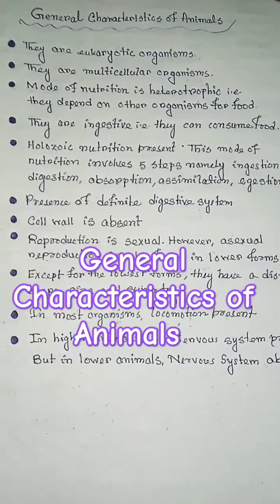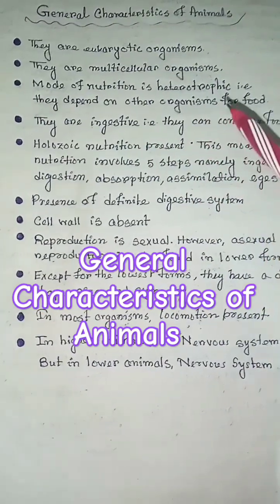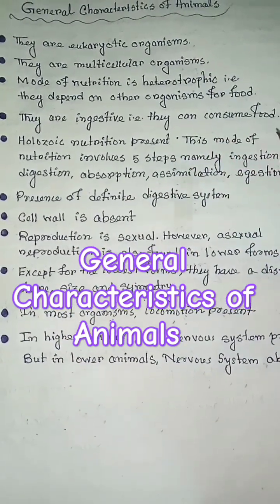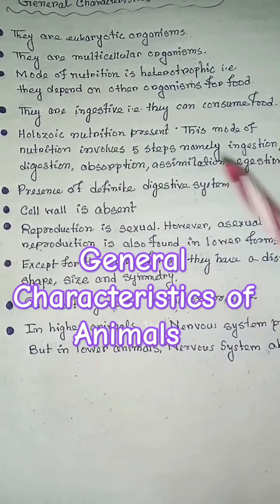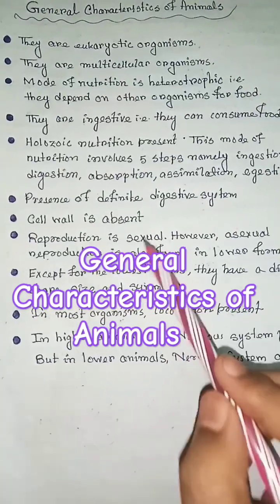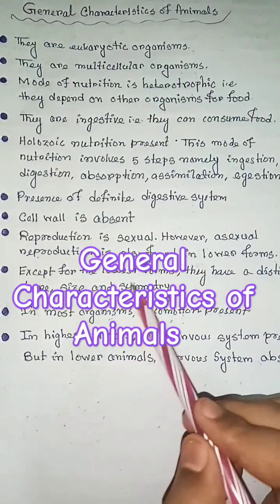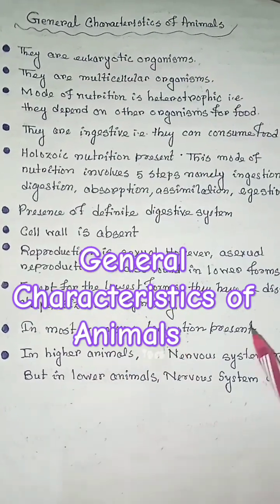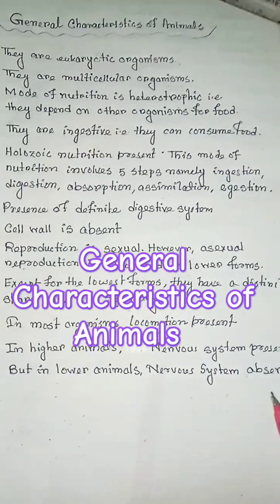general characteristics of kindom animalia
general characteristics of kindom animalia|| kingdom animalia